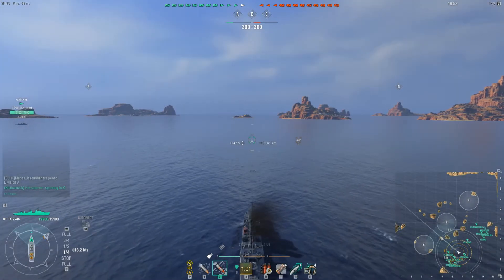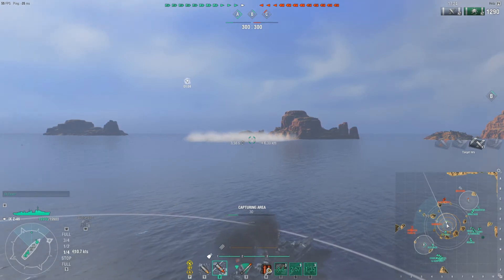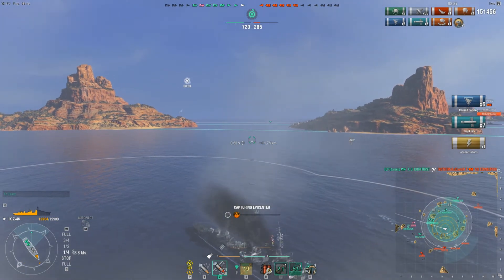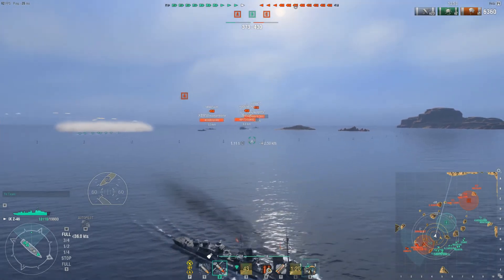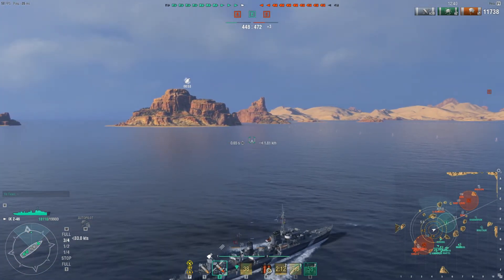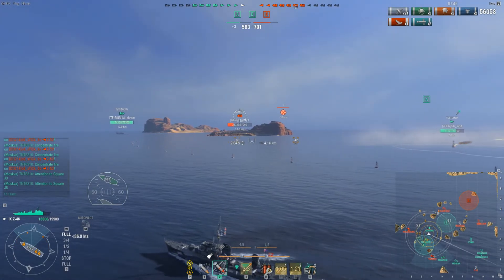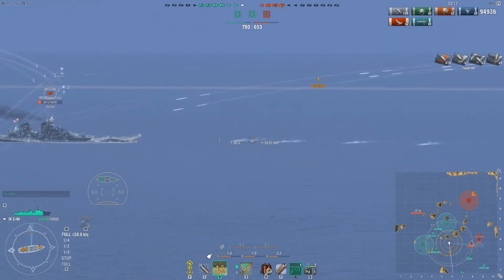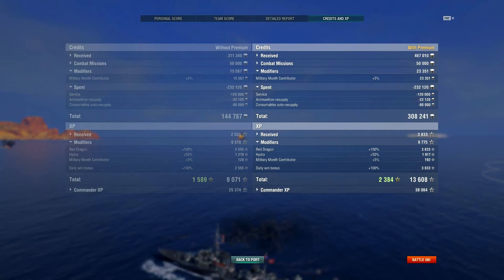World of Warships - Z-46 Auf Wiedersehen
World of Warships - Z-46 Tier IX German Destroyer
Saying good-bye to the Z-46! Definitely worth the grind up the German destroyer.